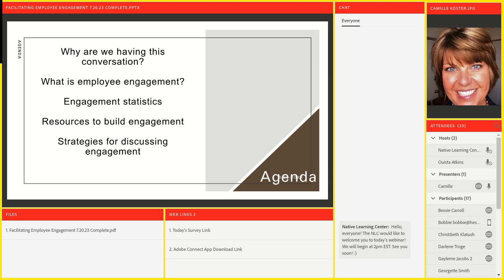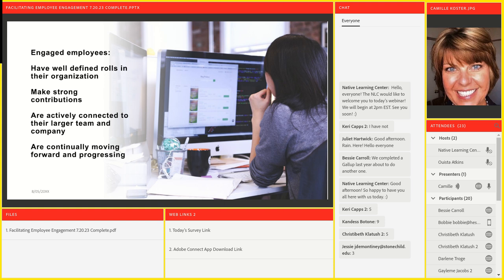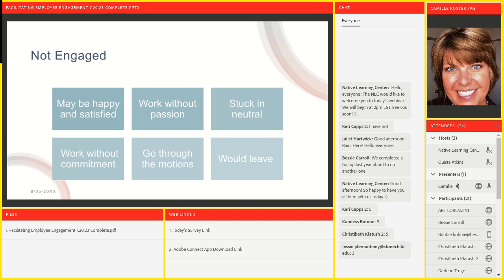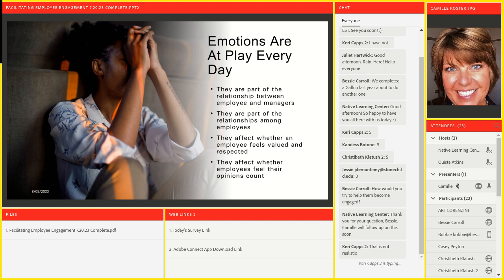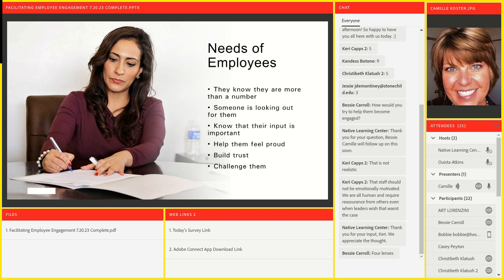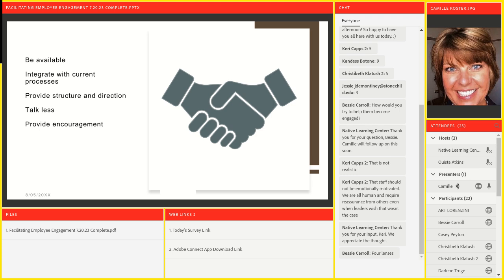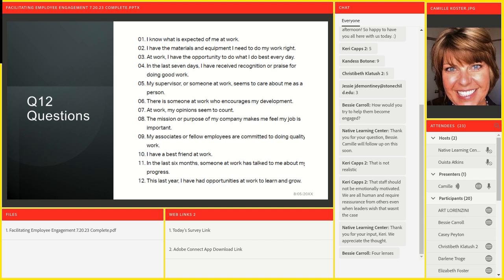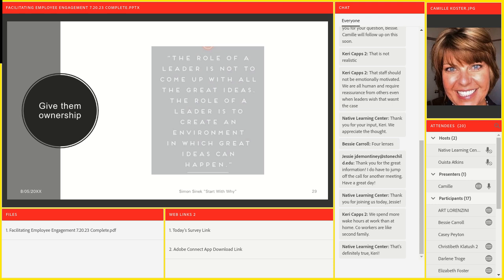Facilitating Employee Engagement